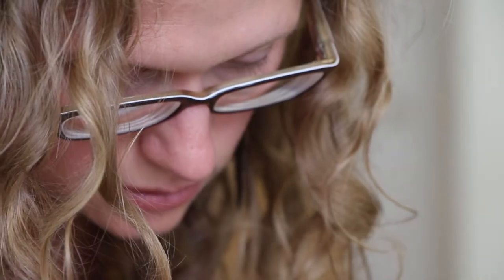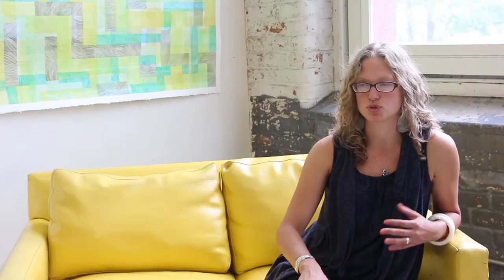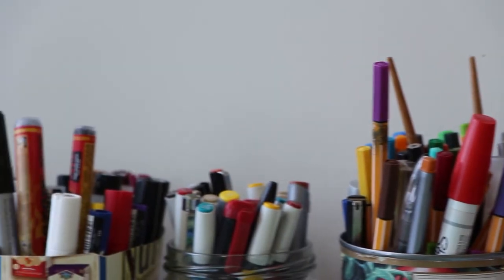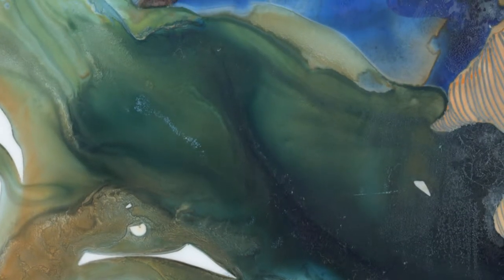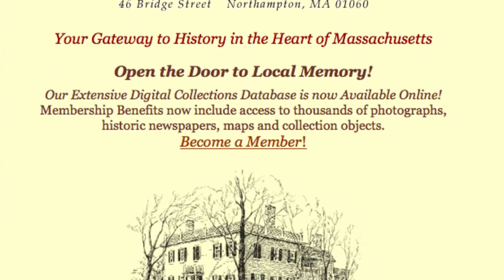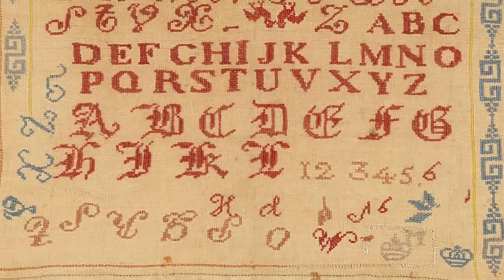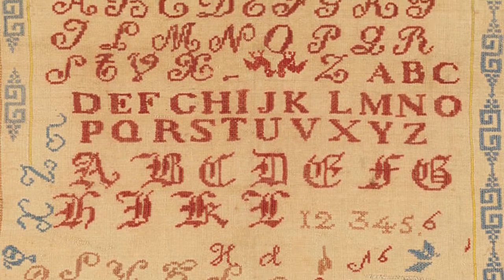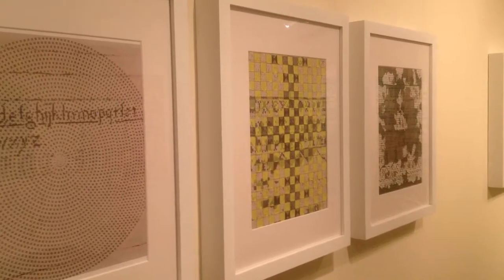NOHO Arts Night Out: Kim Carlino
To celebrate Northampton's Arts Night Out, Paradise City Press sat down with one of this month's featured local artists, Kim Carlino, and talked about her new exhibit, "Exemplum" at Historic Northampton.